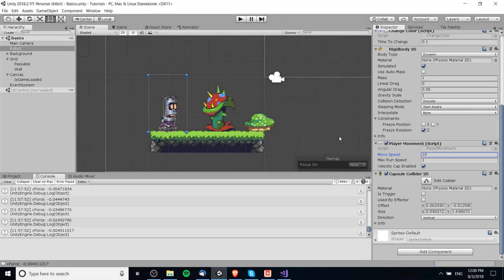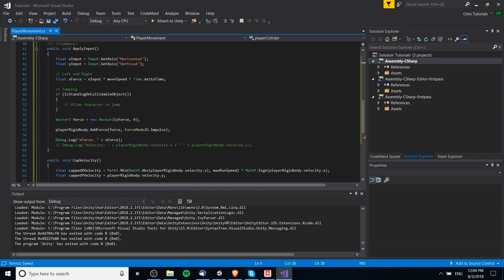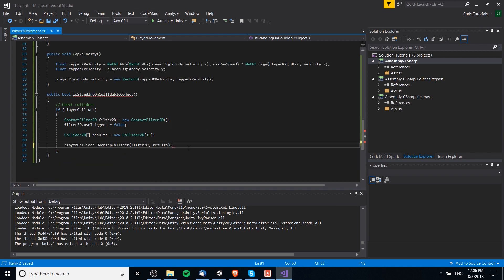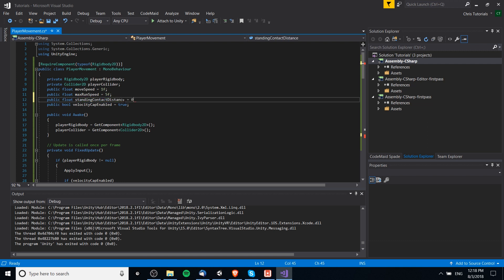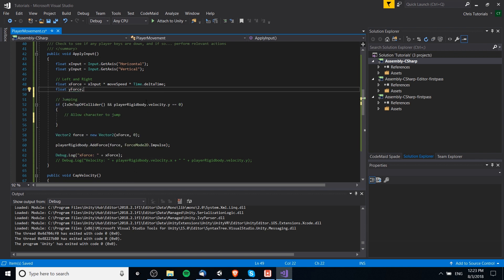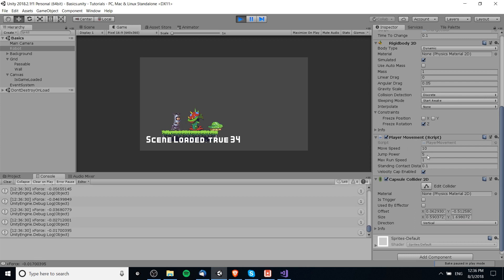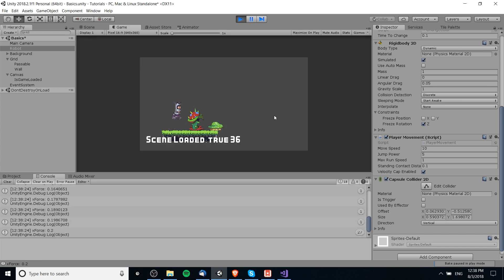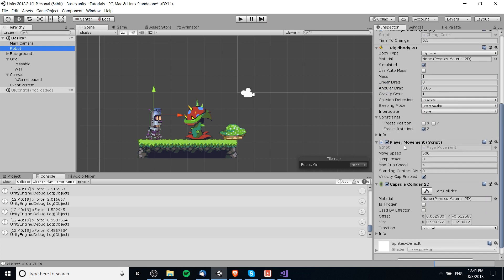Jump Forces and How to Check If Player is Standing on Ground Collider - P3 - Unity 2018 Tutorial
Add the ability for your characters to jump with an instantaneous force like Mario and many other platformers. Check if the player is standing on ground or not to know whether they should be allowed to jump or not. Allow jumps only on collidable ground objects!

Bitcoin: 17Pn5PifFmRkHRAqCZQAom1ZjCiSf7qJjJ
Ethereum: 0x6f2781F382952c8caCDbE99C46F07c265ab59627
Steem: @christutorials